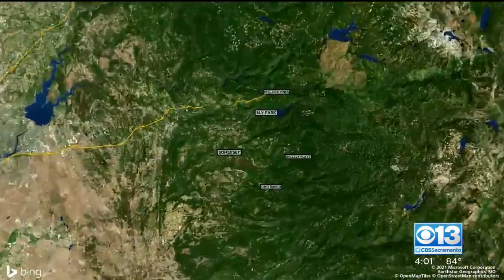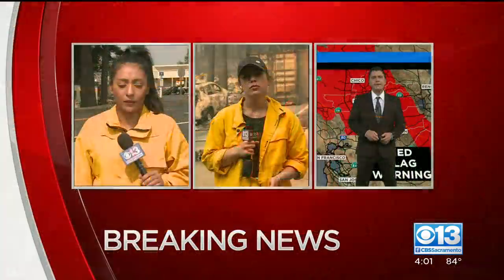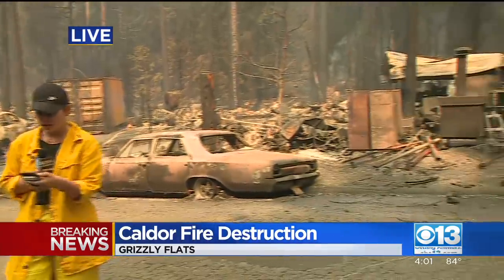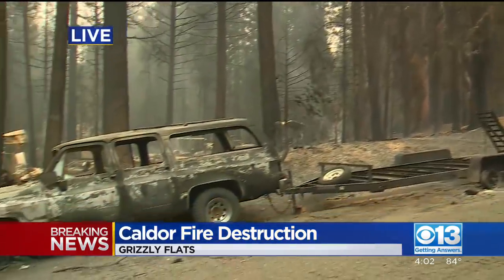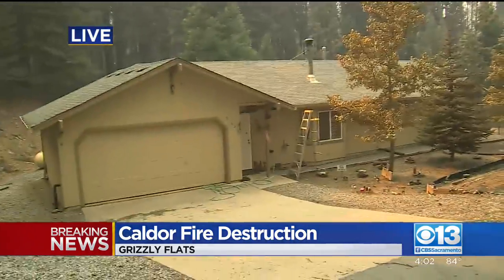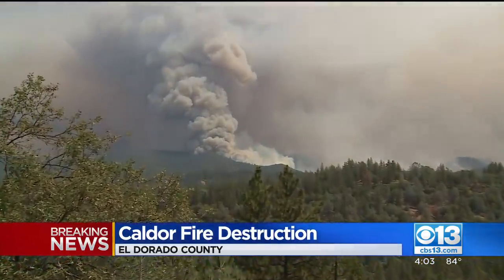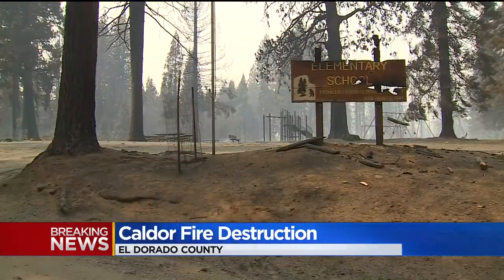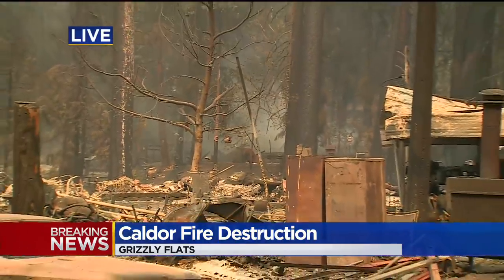4 PM Update: Grizzly Flats Ravaged By Caldor Fire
The latest on the Caldor Fire in El Dorado County. Marissa Perlman was at Grizzly Flats, showing the devastation caused by the fire overnight and into this morning (8/17/21).